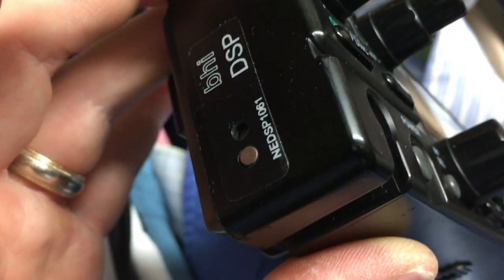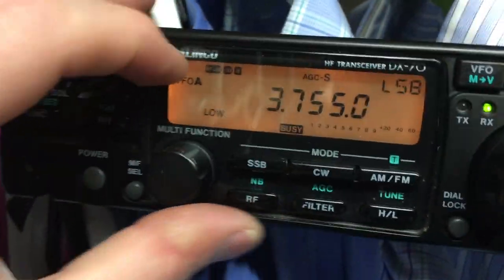2017.12.07 - bhi DSP install in an Alinco DX-70TH with remote head kit